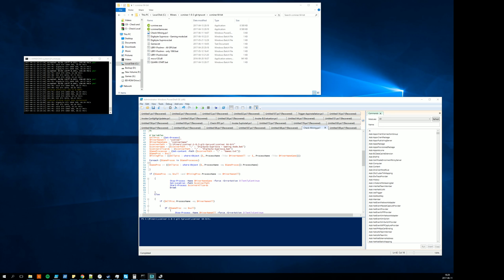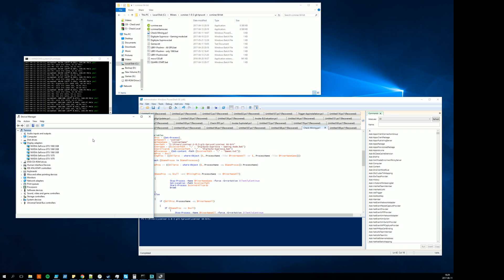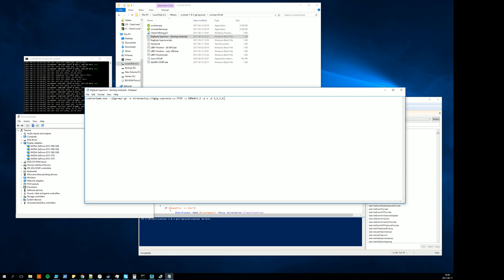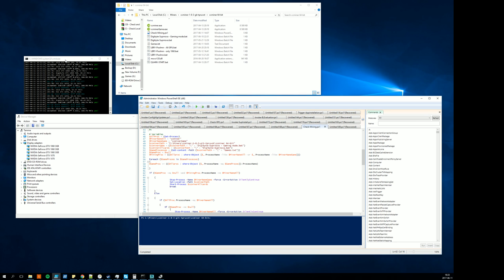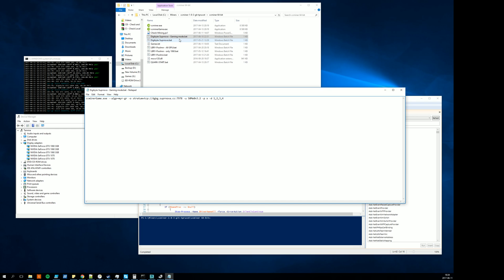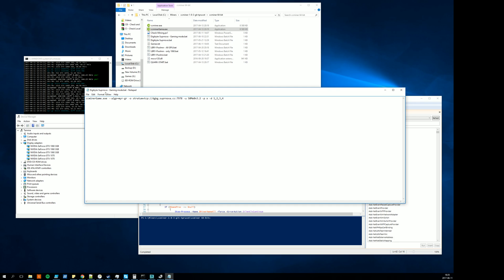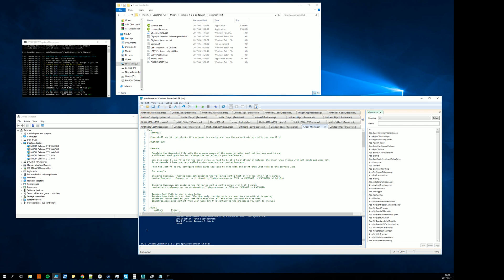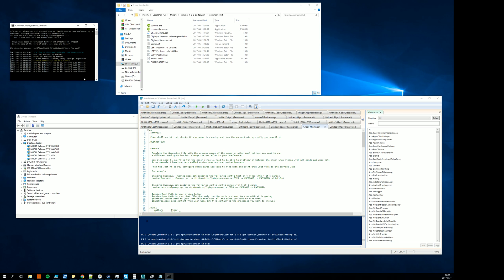Mining while gaming and switching between multiple GPU mining with Powershell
If you are mining on your gaming rig and want and automated process of switiching between mining with all cards when not gaming and mining with just selected cards when gaming this video shows how I solved that with the help of powershell and task scheduler.

Original blog post on steemit: